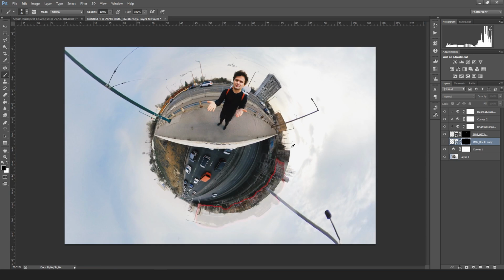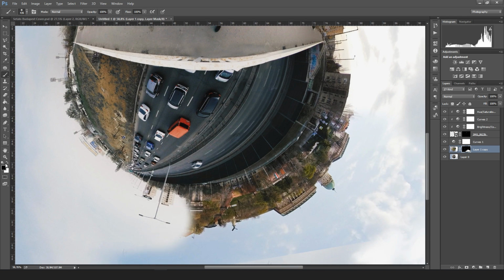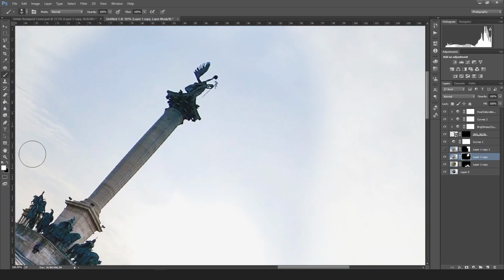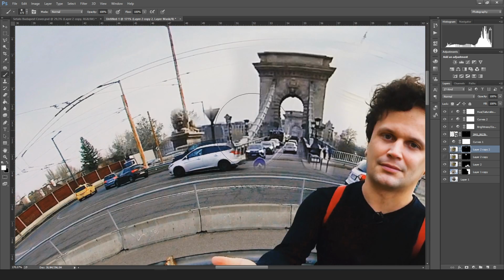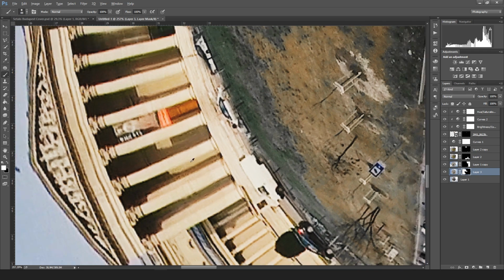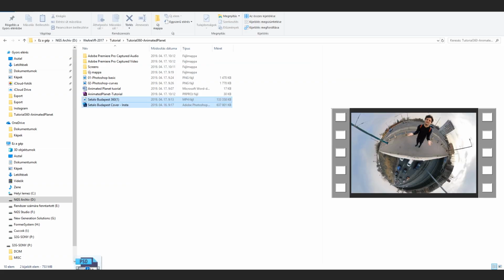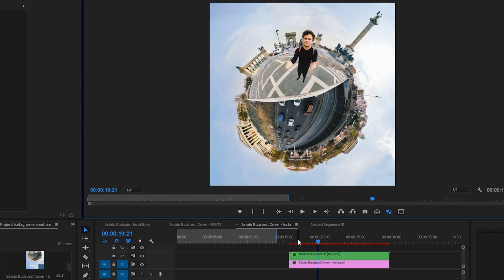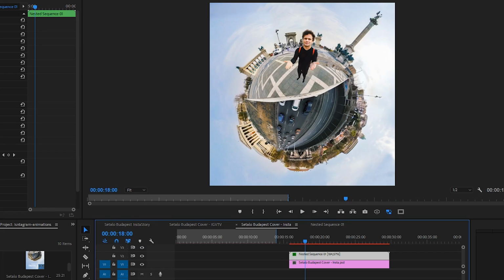How to make your LITTLE PLANET come to life using a CINEMAGRAPH | Gaba_VR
Let’s see how to make more complex Little Planet photos, mixing several images together, and bringing them to life, creating a Cinemagraph.

Cinemagraph is a still image with some moving parts, which makes the photo more interesting, emphasizing certain elements in the scene.

Even in traditional photography, you have to lay it out really well to match the motion with the still image.

In Little Planet photography, it's very important to set up the same camera position during shooting, and to set up the same angles during creating tiny planet view. So in this case I work with some frames exported out of a 360 video to be sure that everything fits perfectly.

Check out, how I build a fake tiny planet, using several images, and finally, how I add motion to it!

The original 360 video was shot with Insta360 One X. Get your Insta360 One X with a FREE invisible selfie stick